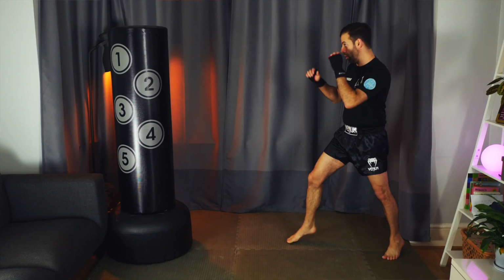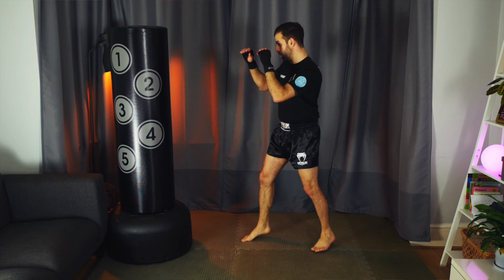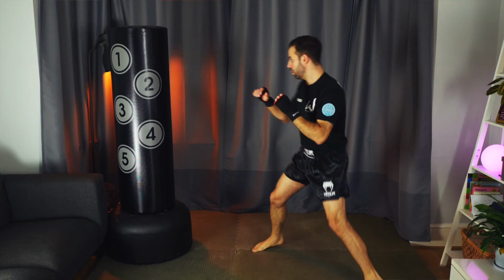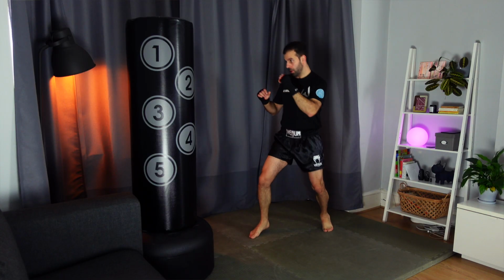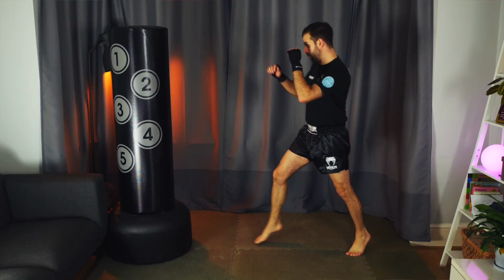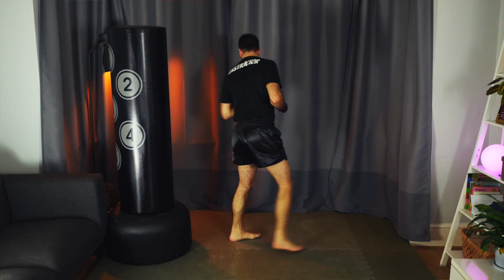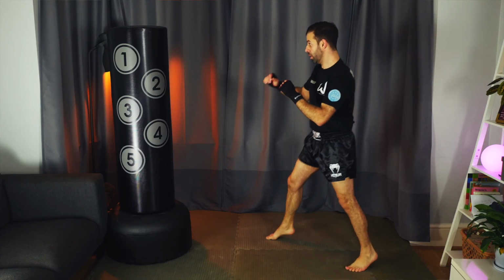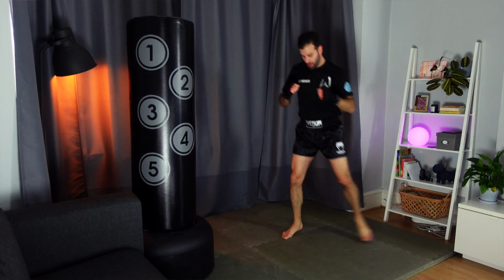Valentina Shevchenko - A Striker Breakdown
0:00 Introduction
0:31 Background
0:51 Style
1:43 Stance
3:21 Guard
3:48 Fakes & Faints
4:37 Footwork
5:46 Punches & Counters
8:35 Attacking Combinations
8:56 Kicks
10:11 Combinations
10:50 Clinch
 11:26 The Intangibles
 12:20 Conclusion